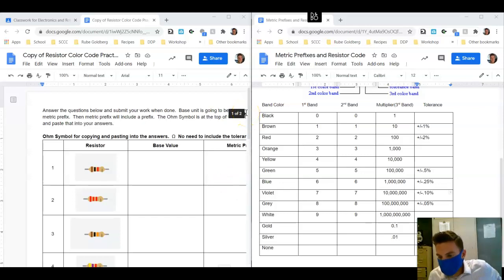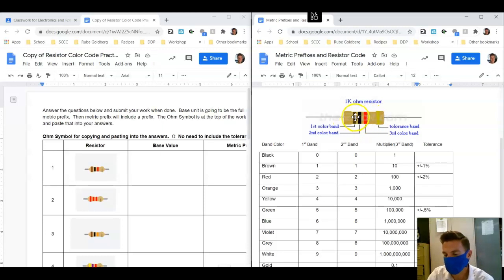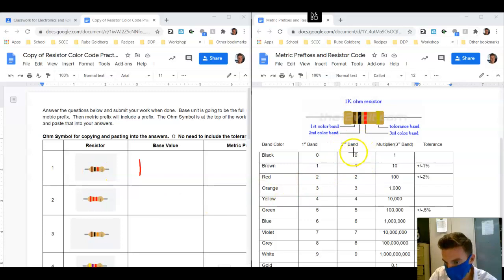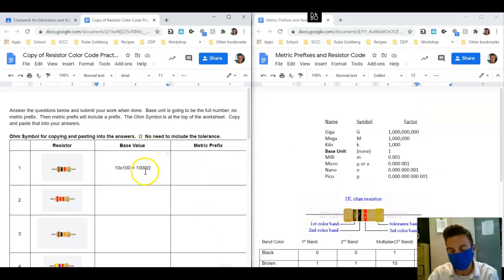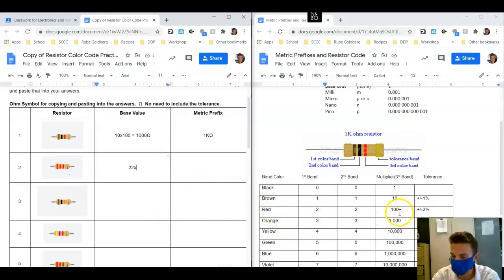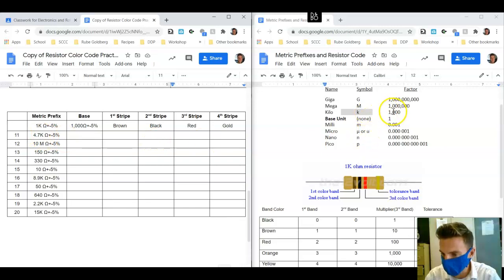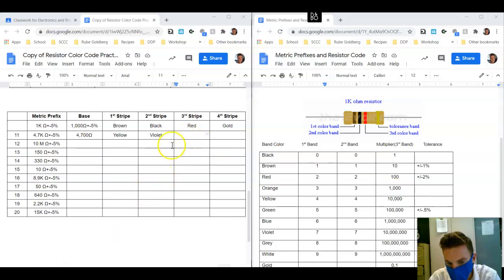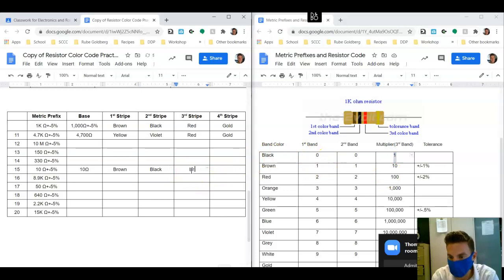Resistor Color Code Lesson Review